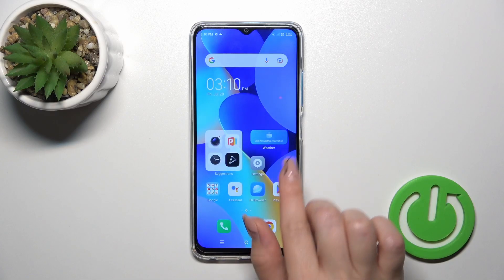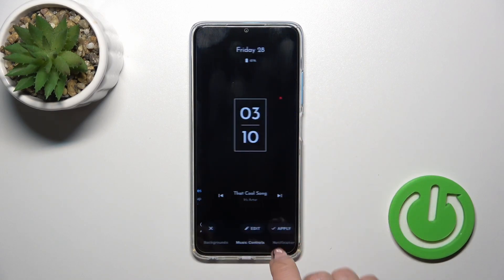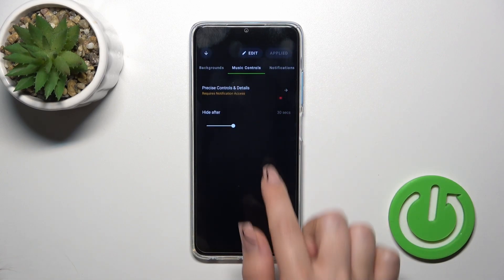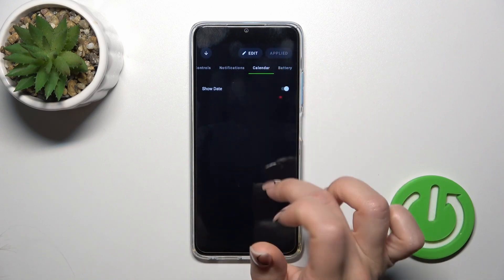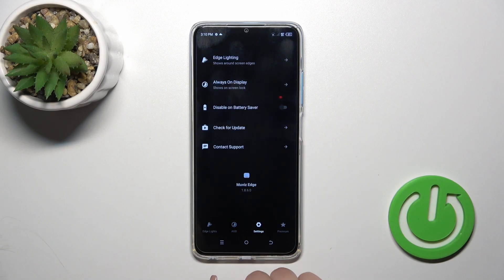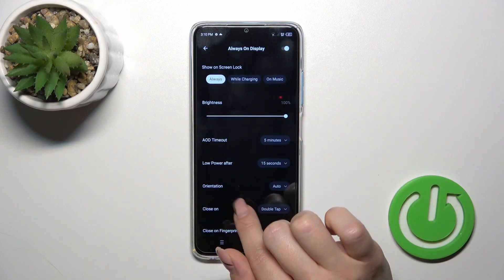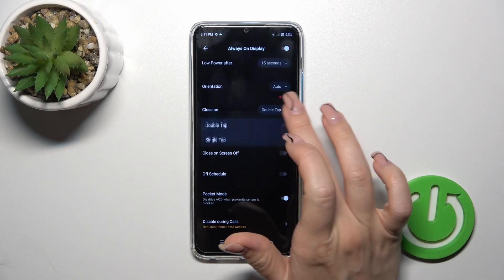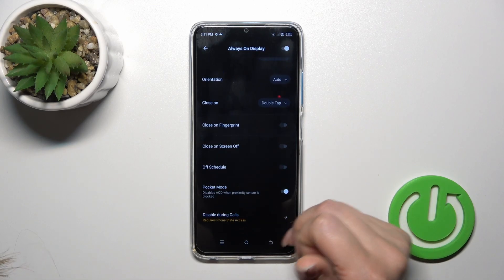How to Customize Always On Display on Tecno Spark 10 - Muviz Edge App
This tutorial video will demonstrate how to personalize and modify the Always On Display (AOD) on your Tecno Spark 10 using the Muviz Edge app. Learn how to create unique and eye-catching AOD designs to enhance the look of your smartphone's lock screen.

How to Personalize Always On Display on Tecno Spark 10?
How to Customize AOD on Tecno Spark 10?
How to Modify Always On Display on Tecno Spark 10?
How to Change AOD Settings on Tecno Spark 10?